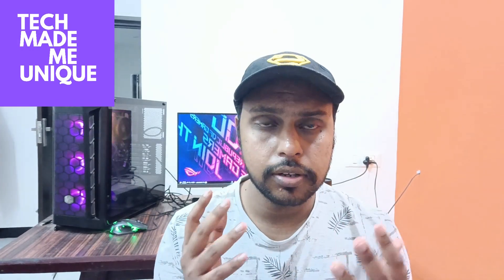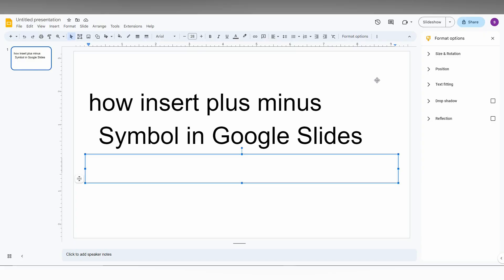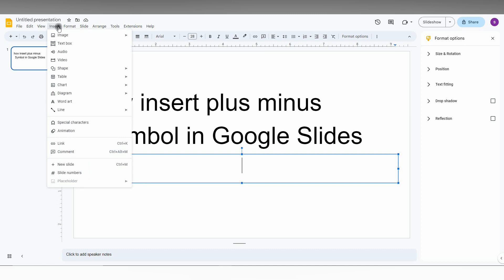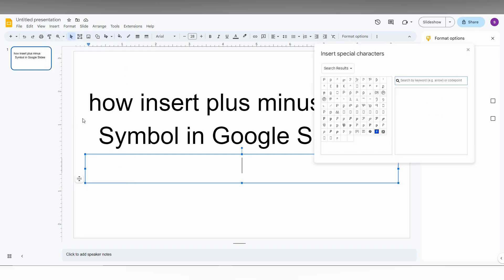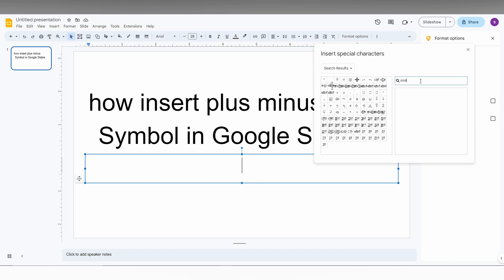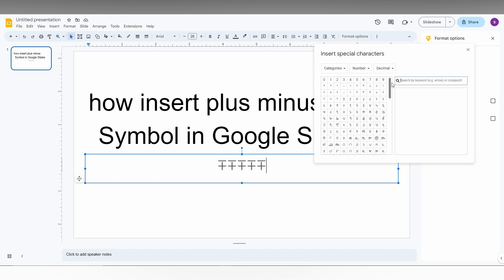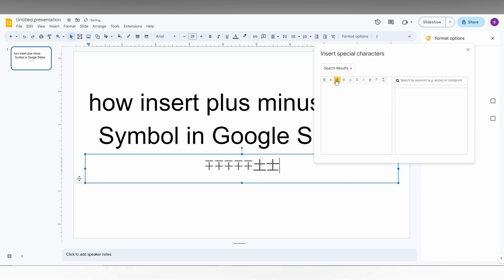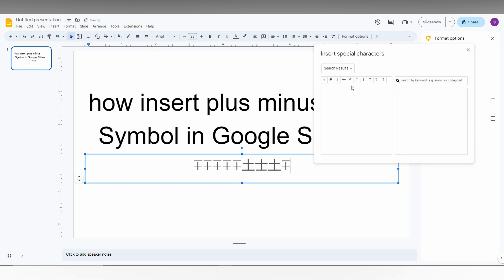how insert plus minus Symbol in Google Slides